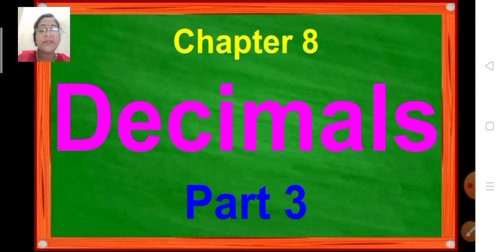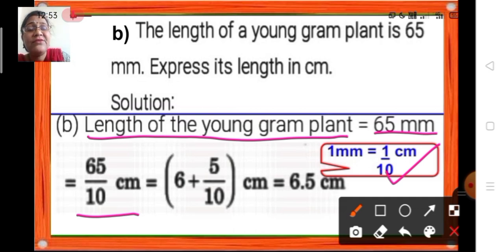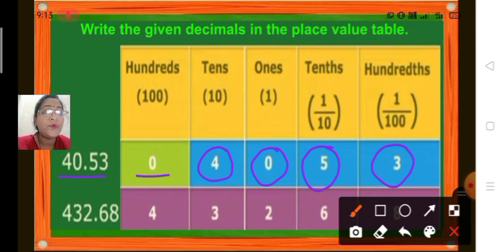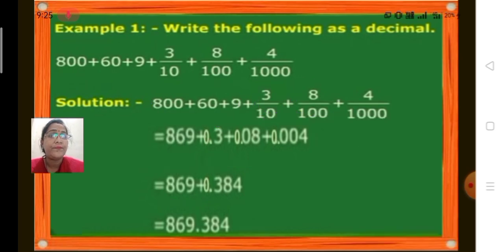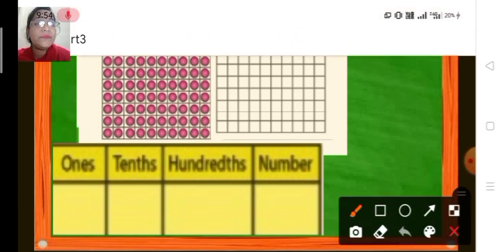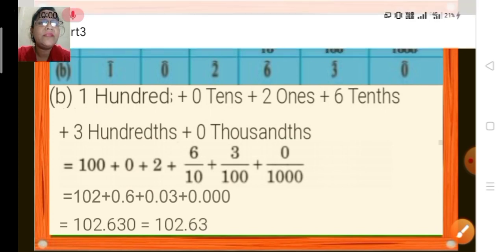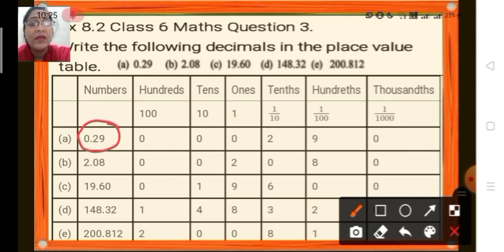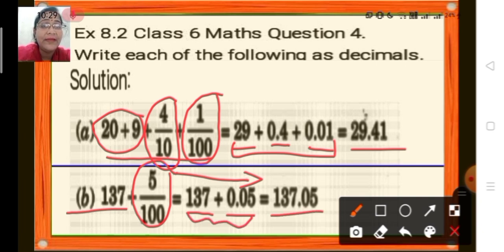class_6_maths_chap_no_8_Decimals_part_3_21octo